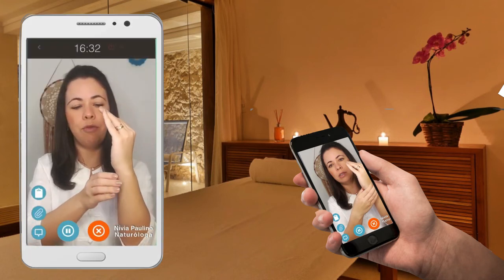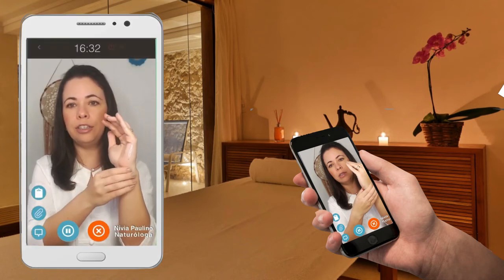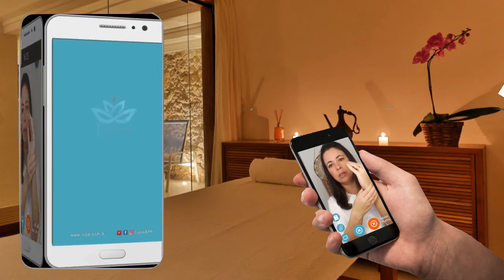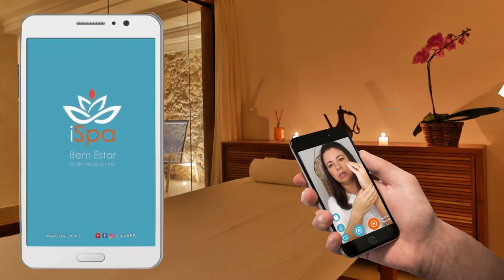O aplicativo iSpa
Bem vindo ao iSpa - seu acesso aos profissionais de bem estar.

Com o iSPA, os profissionais se tornam mais acessíveis: atendimentos presenciais (consultório) ou a distância (online), voltados para o alívio de dores, a recuperação física e emocional, e a manutenção da qualidade de vida.

A SAÚDE INTEGRATIVA relaciona a saúde física do paciente com o seu estado mental e emocional, além de analisar as influências do ambiente externo sobre ele.

O paciente deixa de receber passivamente o tratamento e passa a participar ativamente da própria saúde. Os profissionais usam uma variedade de terapias e técnicas para ajudar seus pacientes a assumir a responsabilidade por seu próprio bem-estar.

COMO FUNCIONA?
Escolha o motivo do atendimento e o aplicativo mostrará os profissionais mais indicados para atendê-lo.
Em seguida, escolha o profissional baseado no perfil, nas qualificações, nas avaliações e no valor do atendimento. No perfil do profissional você encontrará também um video de 1 minuto onde ele se apresentará para você.

O pagamento é feito via o aplicativo de forma simples e segura.

No dia e hora de seu agendamento, basta clicar no botão 'ir para atendimento'.

No caso de um atendimento PRESENCIAL (consultório), aparece o endereço, uma foto e localização do consultório do profissional. Assim você não se perde no caminho;)

Se for um atendimento ONLINE, aparecerá a tela do video-atendimento. Você pode entrar antes, aguardando o profissional. Seu atendimento apenas começará quando ambos estão no atendimento. Caso tiver algum problema com a conexão (instável, congelou, sem som, sem video, etc) basta pressionar o botão RECONECTAR.

QUEM SÃO OS PROFISSIONAIS?
O iSpa hospeda profissionais formados em Massoterapia, Fisioterapia, Naturopatia, Naturologia, Nutrição, Psicologia, Educação Física, entre outros. A maioria destes profissionais tem sua especialização em Medicina Tradicional Chinesa, Acupuntura, Ayurveda, práticas integrativas (Yoga, Pilates, Meditação) e terapias vibracionais, como Radiestesia ou Reiki.

Os casos mais comuns são: dores musculares, nervo ciático, articulações, lombalgia, artrose, hérnia de disco, torcicolo, fibromialgia, ansiedade, estresse, cansaço e doenças somáticas.